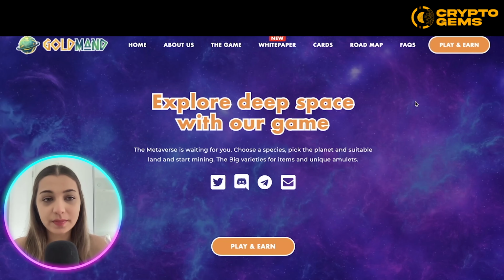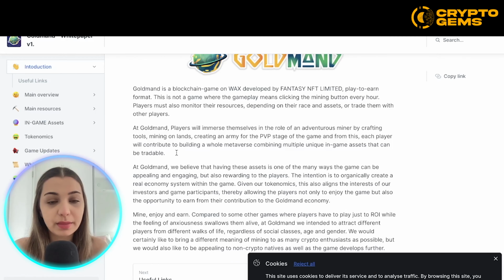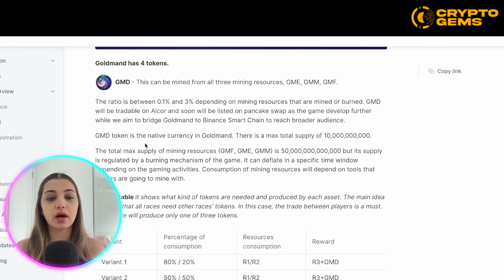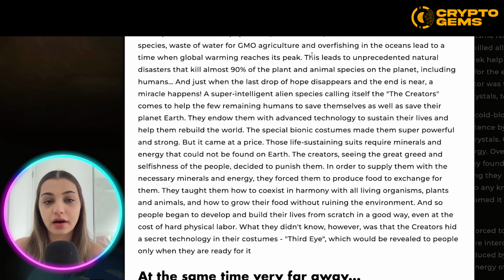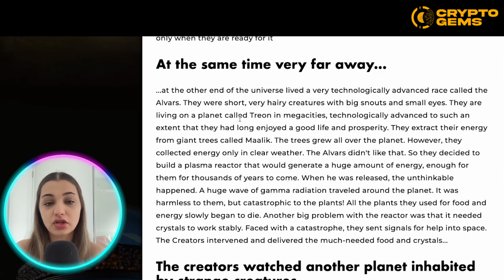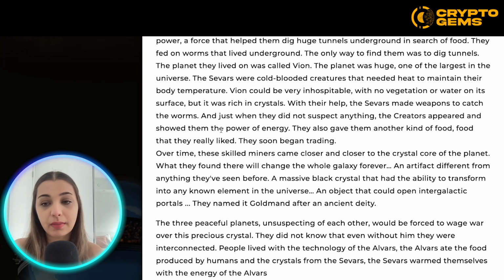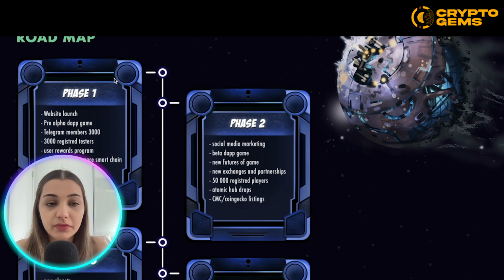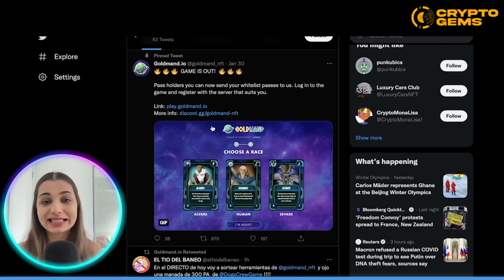Blockchain Game | Goldmand NFT Game | Best Crypto Games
Welcome to Our Blockchain Game Video!

Explore deep space with our game
The Metaverse is waiting for you. Choose a species, pick the planet and suitable land and start mining. The Big varieties for items and unique amulets.

ABOUT Goldmand NFT Game
We are a young team of 7 people with extensive experience in browser games. Part of the team has gained experience working for large companies, where they have held responsible positions in game development, and the rest of the team has developed in the field of design and digital marketing.

Our senior developer has been working in the field of browser games since 2004. The creative director has over 10 years of experience in the design field, working with one of the biggest brands in the world. Goldmand team's long-term interest, experience, and knowledge of games and their development, combined with our interest in cryptocurrencies has created our common goal - namely the creation of play and earn game.

THE Goldmand NFT Game
The year is 2079 ... The result of the excessive exploitation of the Earth has had its say - natural disasters have destroyed 90% of humanity, as well as many animal and plant species. At this difficult time, salvation for humanity and life on planet Earth is saved by a super-intelligent alien species - the Creators. People receive special technology that allows them to survive. Special bionic costumes. A surprise for them is the price they have to pay to live.

At the same time, at the other end of the universe on a planet called Treon lives another race - Alvars, a high-tech race. Their strength comes from the energy they receive from the giant Maalik trees. In search of a greater source of energy, they built a plasma reactor. However, when it was launched, an accident occurred. The radiation from it killed all the plants on the planet. Thus they were left without food and this forced them to seek help and receive it from the Creators. They sign a contract to exchange the food they need for the energy they produce and access to their technology.

The third Planet called Vion, was inhabited by strange, huge black cold-blooded creatures with huge teeth and eyes called Sevars. They maintained their existence by digging tunnels in which to look for their food - worms. Their planet was very rich in crystals. One fateful day, they meet the Creators and start trading. Crystals for food and energy. Over time, the Alvars got closer and closer to the crystal core of the planet, and what they found there would change the entire galaxy forever.

I hope you found value in our Blockchain Game video. Make sure to leave a like on the video if you gained value from it!

⏰Timestamps⏰

0:00 intro
0:23 Goldmand NFT Game Overview
10:51 summary